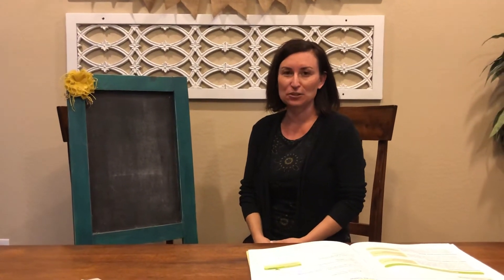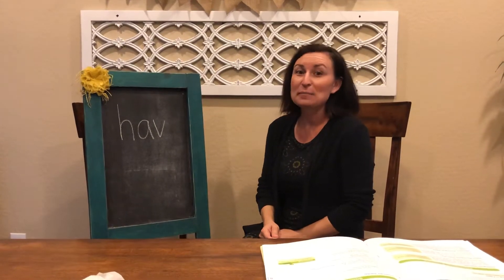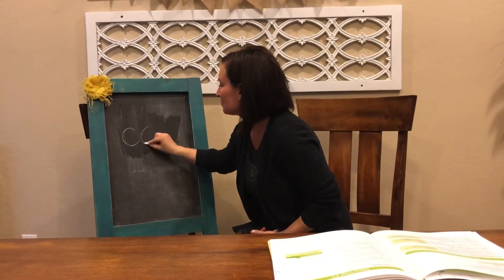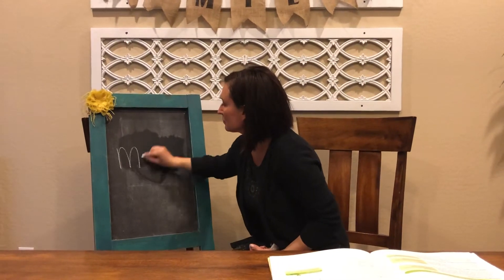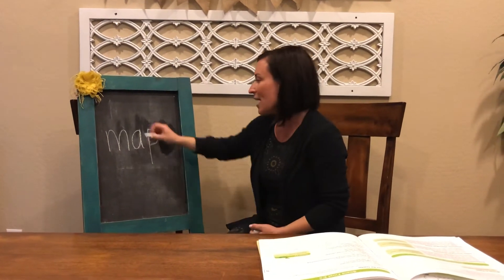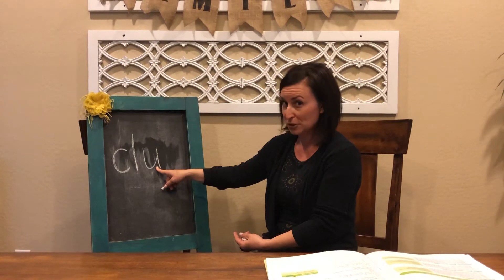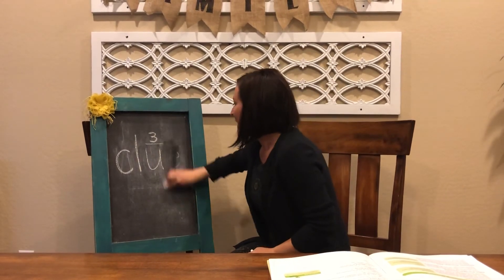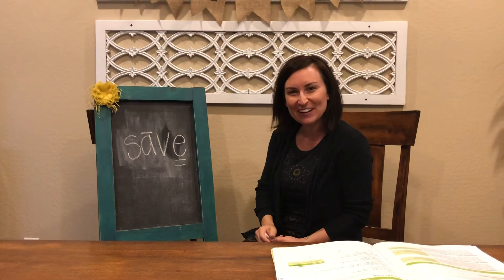LOE Lesson 63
Silent e practice.